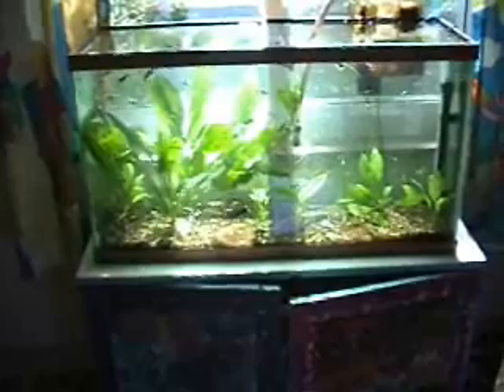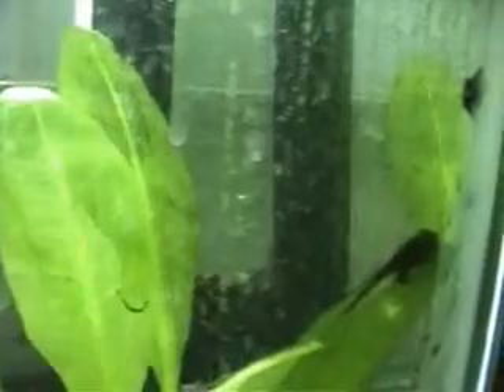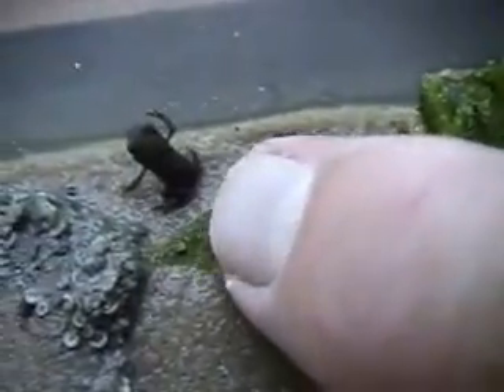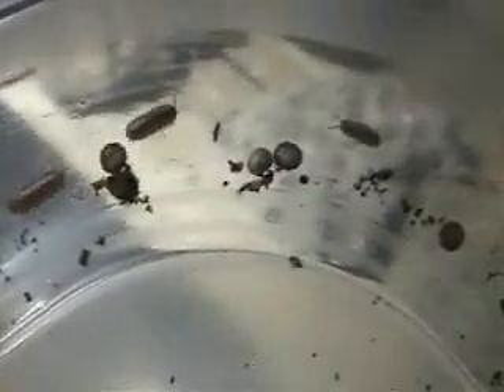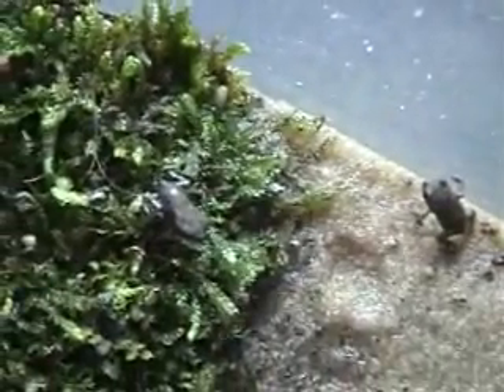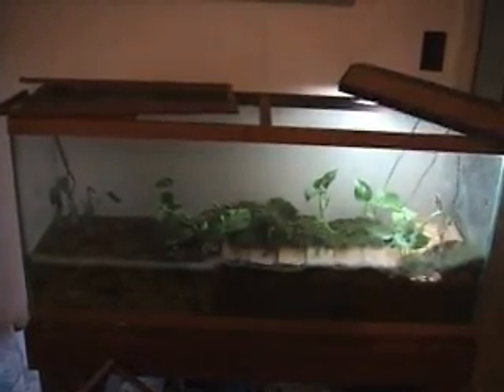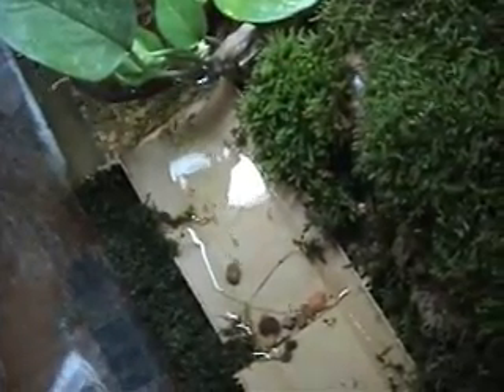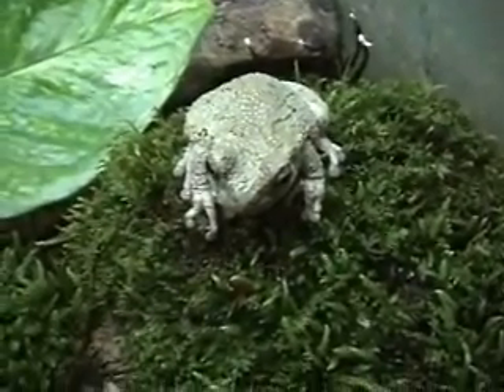Raising tadpoles into Frogs / Toads part 1 of 3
step by step story , insect traps on part 2.